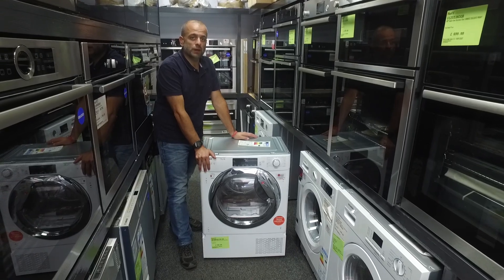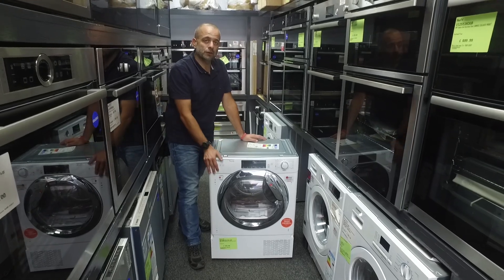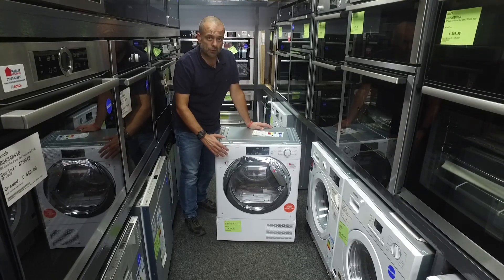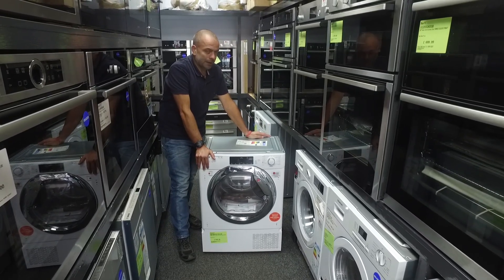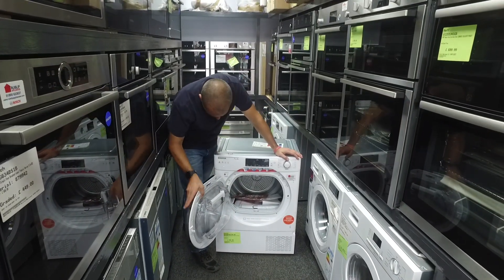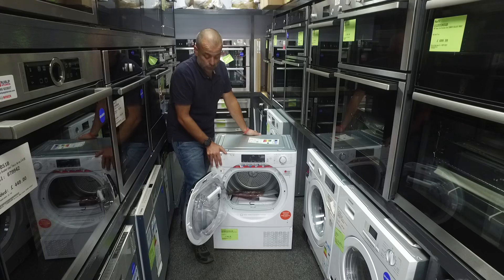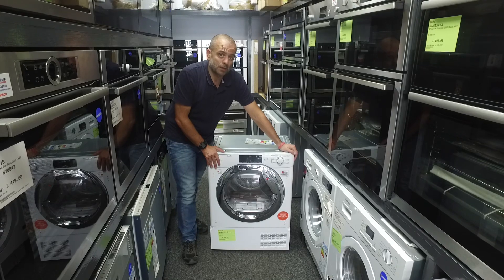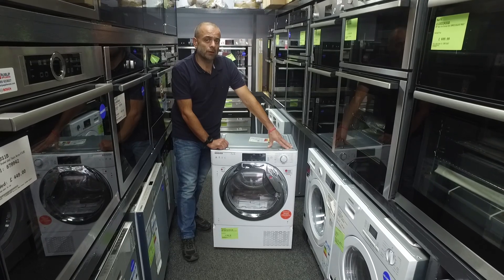Hoover have made a built in (integrated) tumble dryer HBTDWH7A1TCE-80 heat pump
Yes you read it correctly this is a video showing the new built in hoover condensing tumble dryer that can be integrated (wooden door fitted to the front) we have waited ages for this to come out and now its here